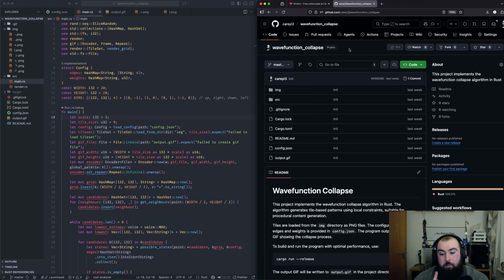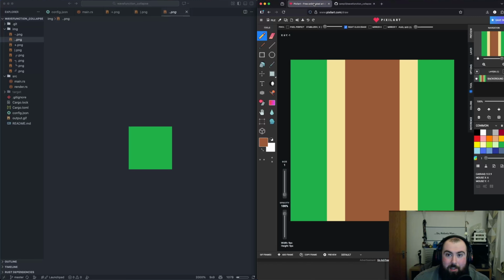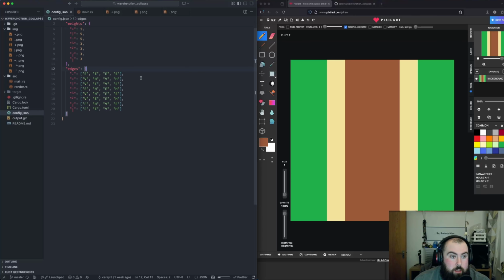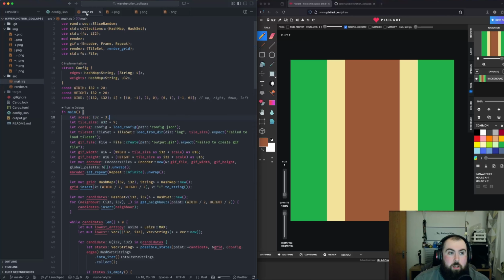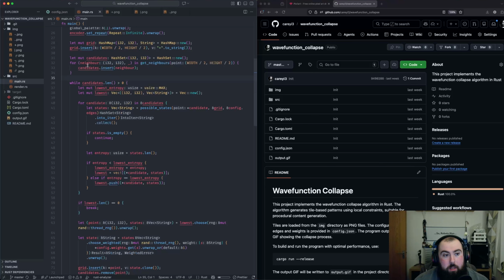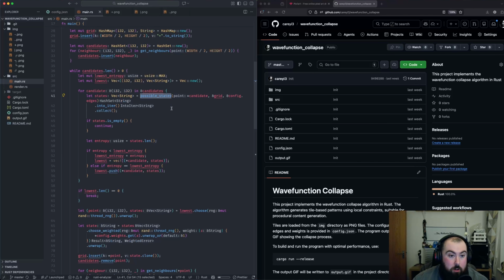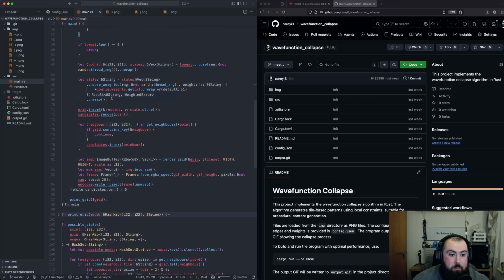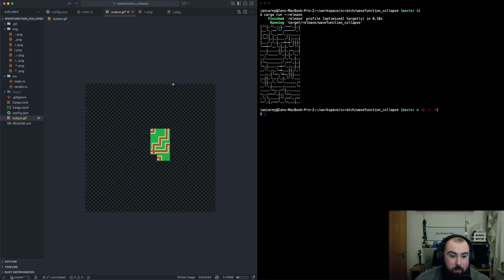Wavefunction Collapse in Rust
In this video, I break down the Wave Function Collapse algorithm and then walk through how I implemented it in Rust. We cover  how tiles and rules interact, and what actually happens during “collapse”. If you’re interested in procedural generation, creative coding, or building systems from first principles, this one’s for you.